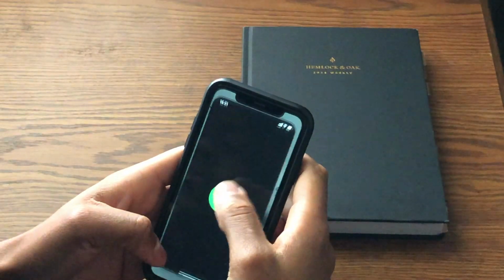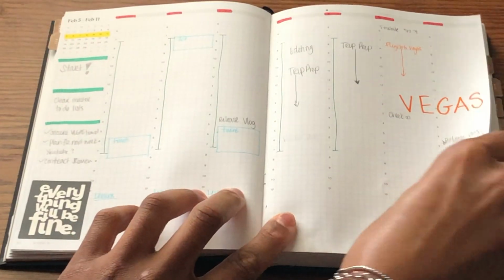MARCH PLANNING | AIRLINE HIRING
Hey Frequent Flyers! Let’s plan for next month.

Plant stickers

Free Music for Videos 👉 Music by Mark Generous - Two Of Them

EQUIPMENT I USE:
Camera: Sony RX100 and iPhone X
Laptop: 13-inch, 2019, MacBook Pro
Editing/Graphics: iMovie and Canva

“The views expressed in this post are my own and do not reflect those of my employer.”